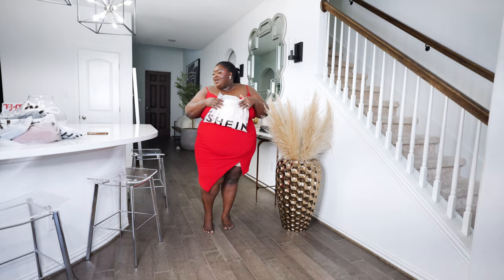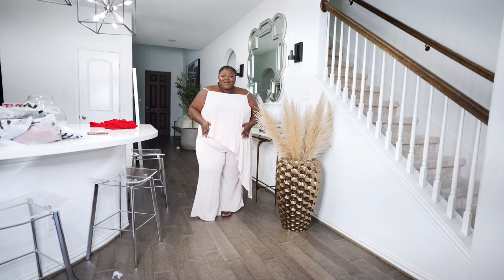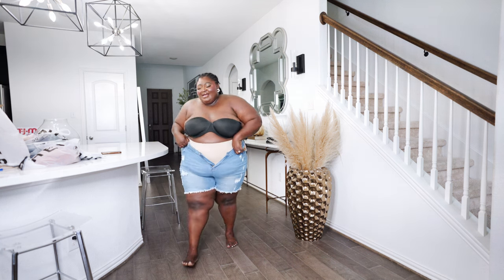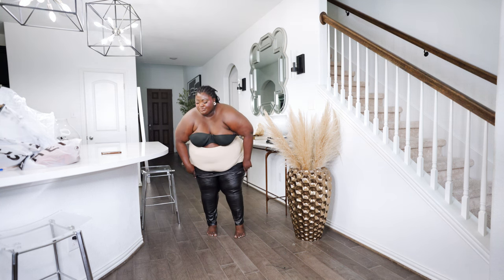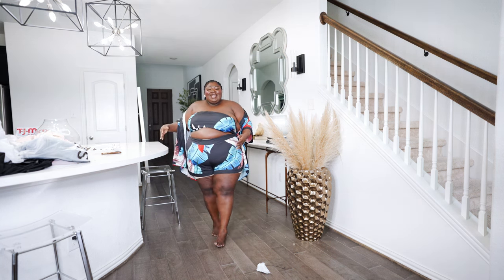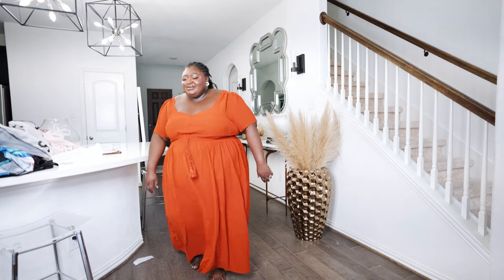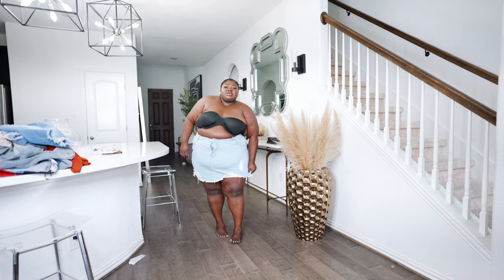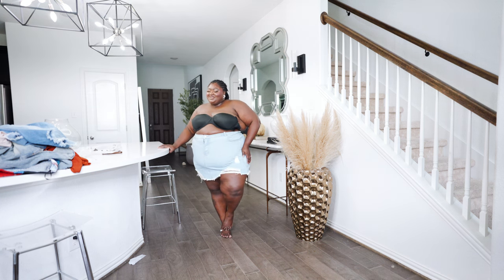Shein Haul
Thank you so much to Shein for partnering with me on this video!

Follow the Fashion, Feel the Fit +

Hi Shine shine babes! Today video is a little different. I am doing a shein try on haul. This is sponsored video but as you know my honest feeback will be giving.

I've been definitely loving the denim on denim vibes lately so you will be seeing that alot in this shein haul. please let me know the items that are your favorite. At least three

My top three are
1. Grace,
2. Summer
3. Lidia

I have the link to the outfit

I wear a size 24/26
Grace - two piece pants
SHEIN FIT+ Plus Asymmetrical Hem Cami Top & Wide Leg

Easy-on- Stretchy denim shorts
SHEIN FIT+ Plus Floral Embroidery Ripped Raw Hem

Summer - Three piece colorful set
SHEIN FIT+ Plus Tropical Print Open Front Kimono & Tube Top

Ginny -Burnt orange maxi dress
SHEIN FIT+ Plus Sweetheart Neck Puff Sleeve Dress

Denim Long Skirt
SHEIN FIT+ Plus Split Hem Denim Skirt

Shorty -
SHEIN FIT+ Plus Ripped Raw Hem Denim Skirt